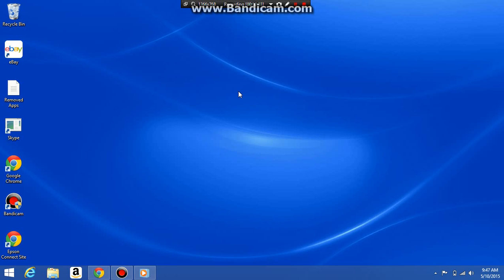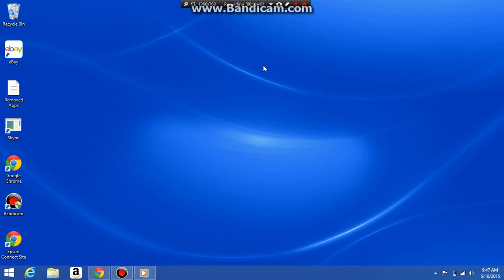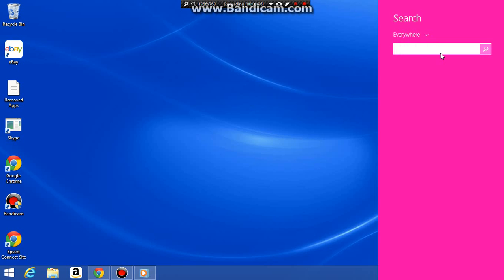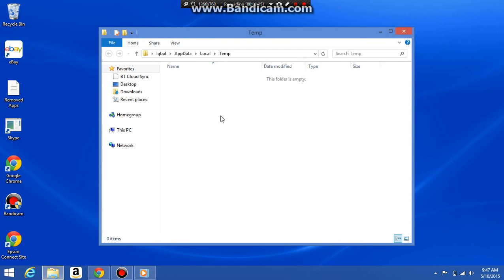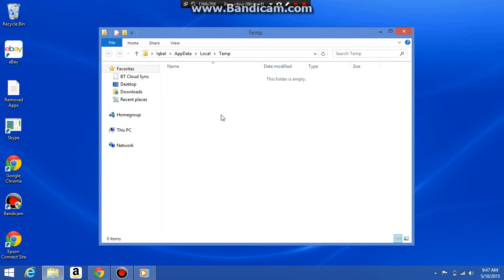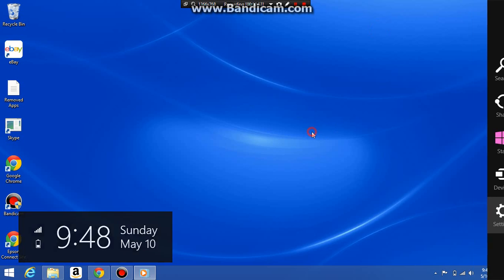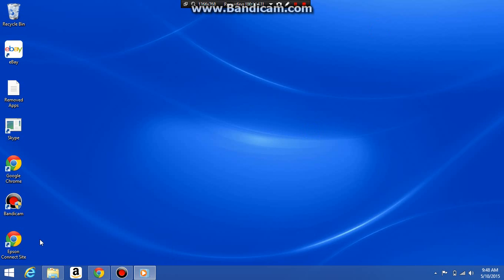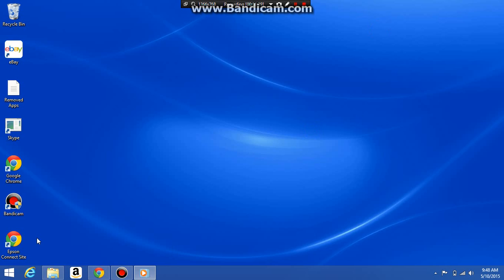How to make your computer faster[easy way and fast]